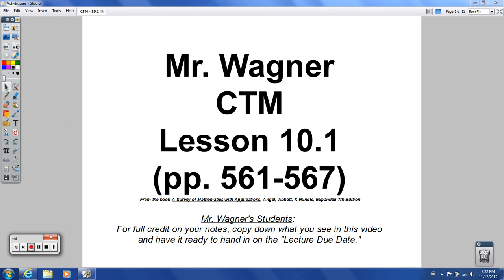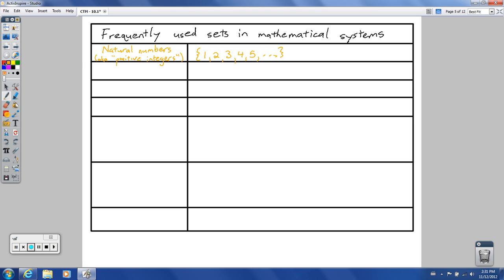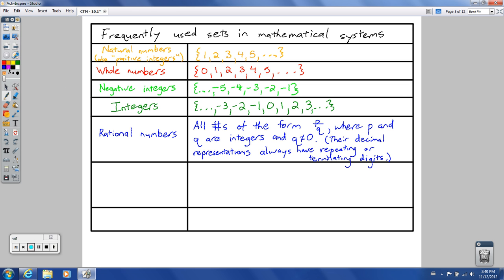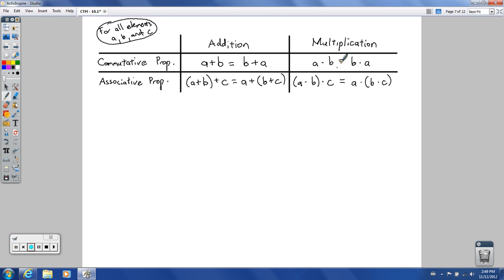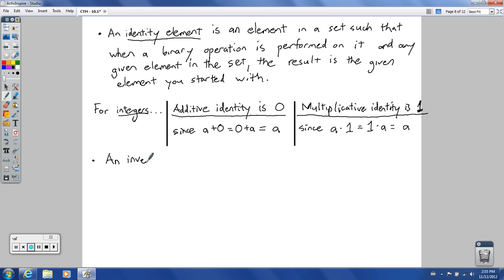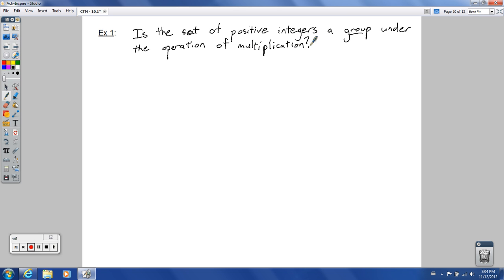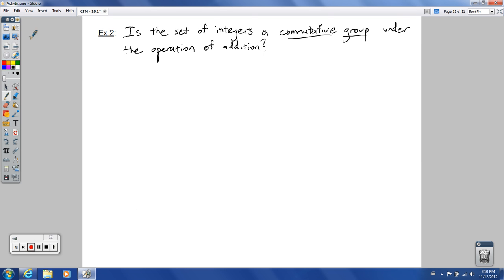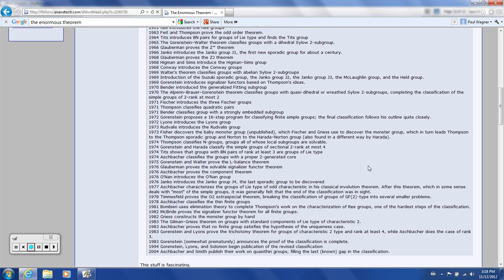CTM - 10.1 - Groups